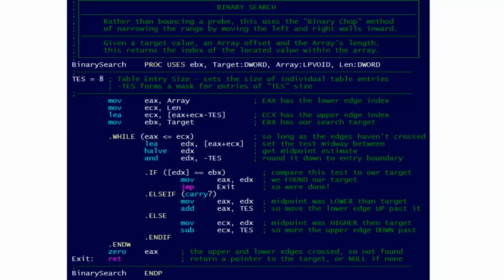The “Topics” API - PwnKit Tech Details, DrawnApart, Zerodium Bug Bounties, Log4Shell Hits Ubiquiti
• Picture of the Week.
• Apple eliminates 0-days from iOS and macOS.
• Qualys published technical details for PwnKit.
• Log4Shell hits Ubiquiti.
• New bug bounties posted by Zerodium.
• “DrawnApart”: A device identification technique based on remote GPU fingerprinting.
• Sorting Windows Folders to the TOP!
• Closing the Loop.
• SpinRite.
• The “Topics” API.

Hosts: Steve Gibson, Jason Howell
Security Now Episode 856

You can submit a question to Security Now! at the GRC Feedback Page.

For 16kbps versions, transcripts, and notes (including fixes), visit Steve's also the home of the best disk maintenance and recovery utility ever written Spinrite 6.